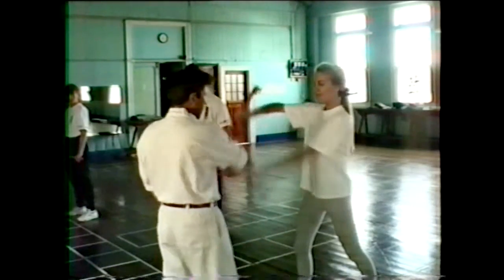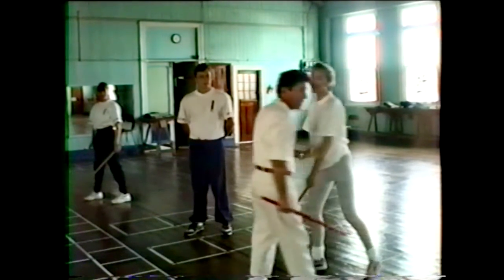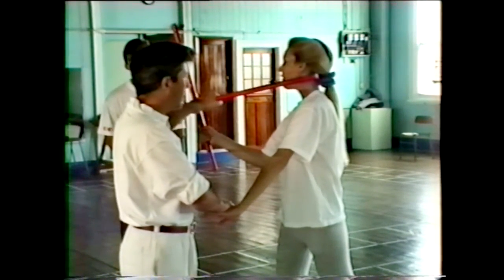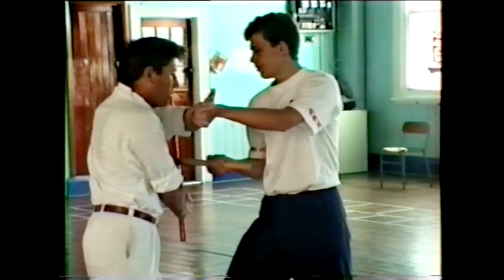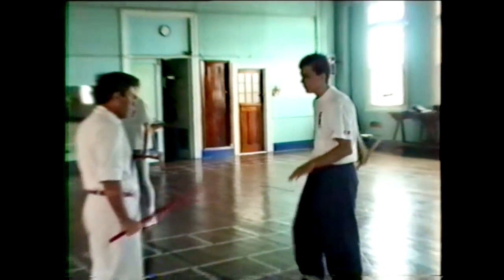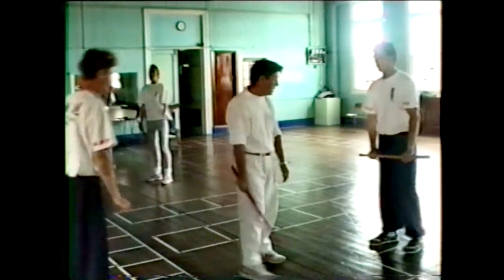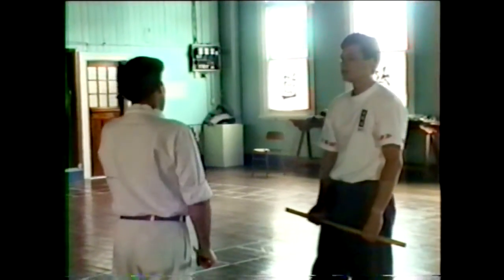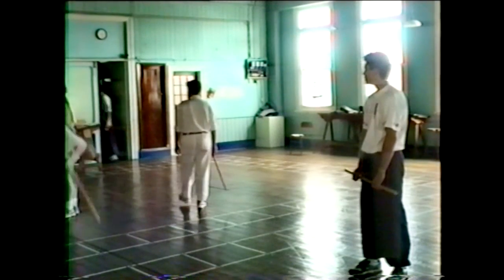WuChiTao Short Staff Combat Formulas (Sheena and Tyrone)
These short-staff combat formulas are based upon WuChiTao’s Hsing-I Concepts, where the “mind” of the opponent is caused to respond, in a way that causes them to pursue a course of counter-action, which ultimately ends with them losing the fight.
Demonstrated by:
Yuan-Mu Sheena Cunningham (Yuan-Fu’s wife); and Lao-Di Tyrone Cole (Yuan-Fu’s brother-in-law); with Yuan-Fu Arthur Cunningham.

Filmed 1992.